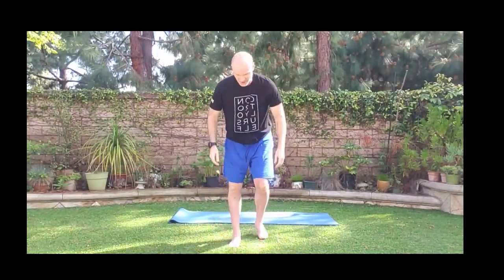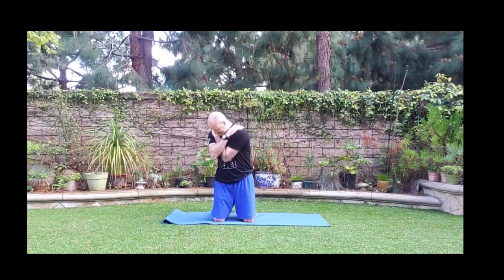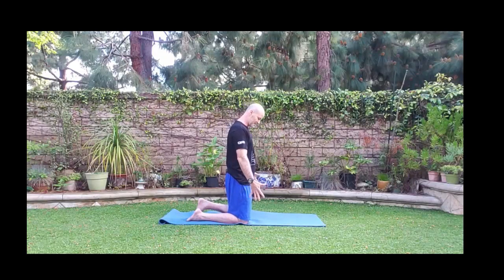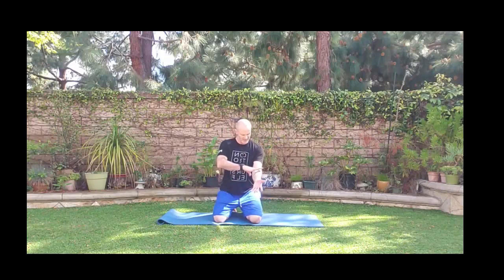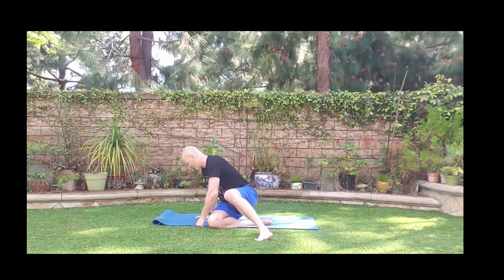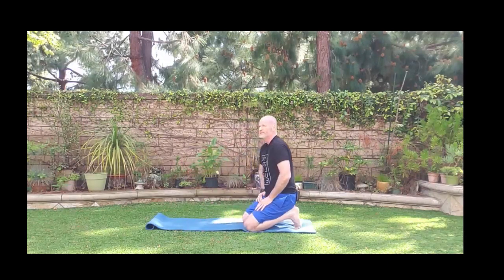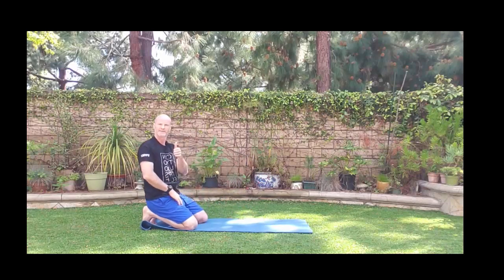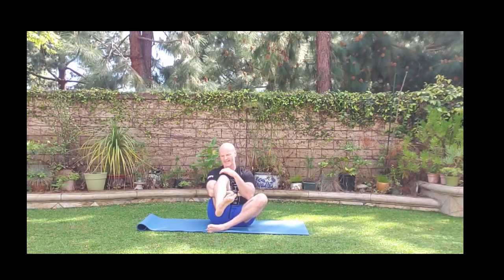FRS Morning Routine - CAR's Detailed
Our "Morning Routine" consisting of low intensity CAR's (controlled articular rotations) to both assess and mobilize all the joints of the body.  Detail walk through, filmed from an Instagram Live chat, enjoy.